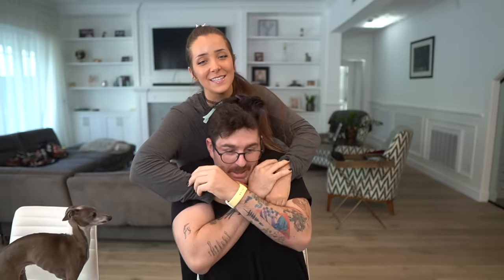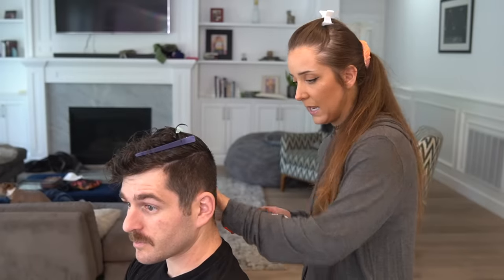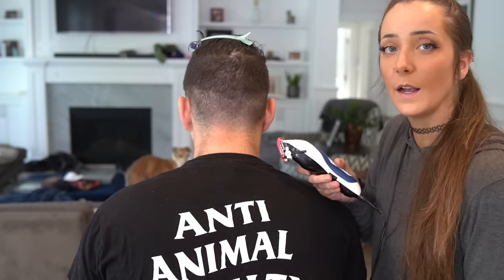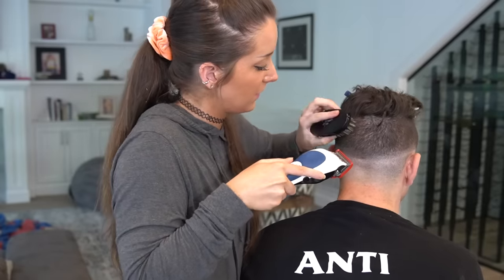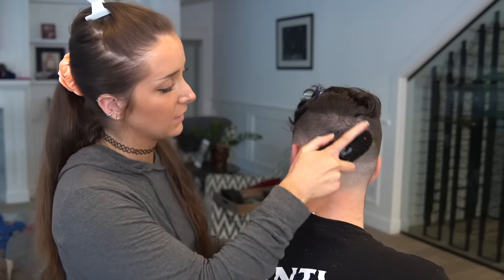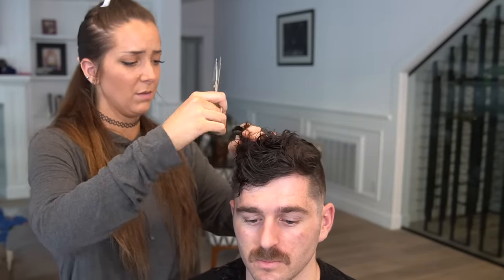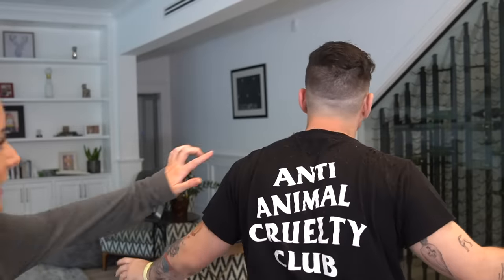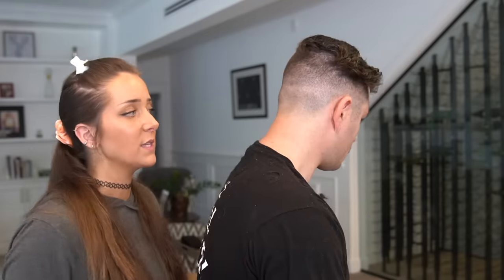My Progress in Men's Haircuts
Here's the link to the lovely and helpful video I watched to learn how to do this (the best I can lol IM TRYING ALRIGHT)

JennaKermarbles